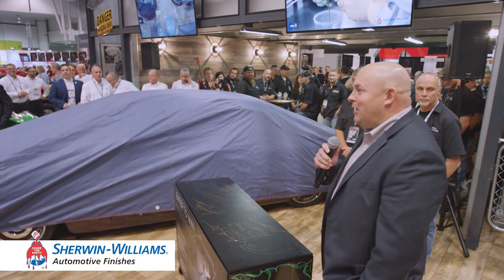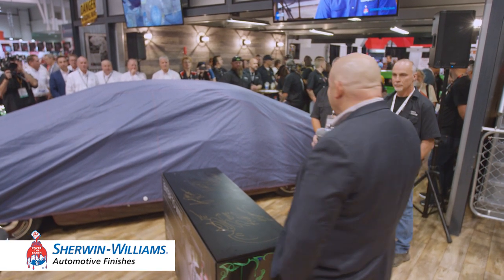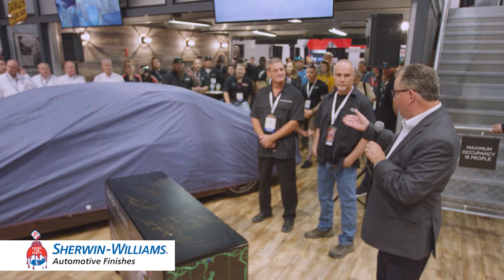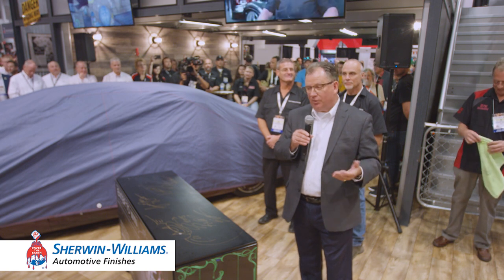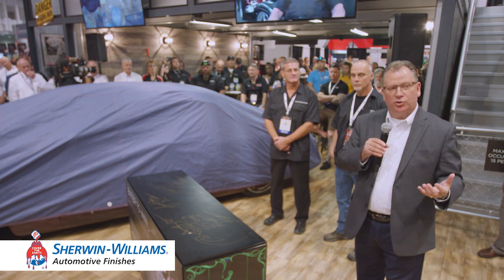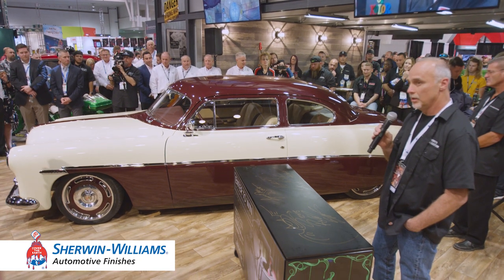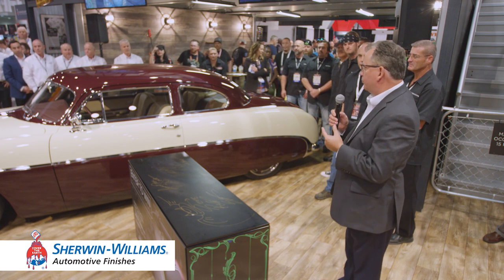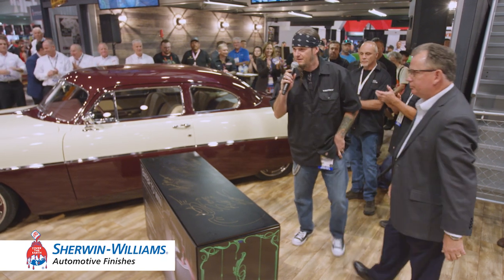Sherwin-Williams SEMA 2018 Opening Welcome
President of Sherwin-Williams Automotive Finishes, Justin Binns, welcomes guests and attendees to the Sherwin-Williams Automotive Finishes booth at SEMA 2018. Bill Mays, Vice President of Sales, takes us on a trip down memory lane through the history of Valspar Automotive and Sherwin-Williams Automotive Finishes, later introducing Dave Eckert and his 1949 Hudson coated in Ultra 9K and clearcoated with CC200.